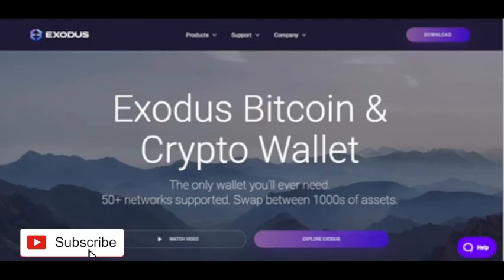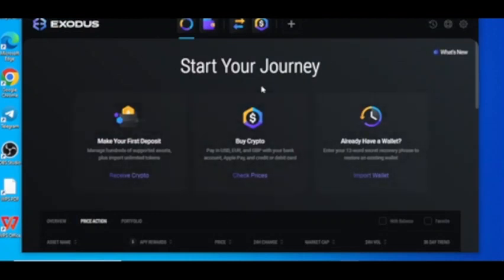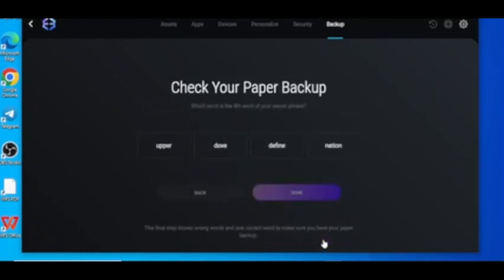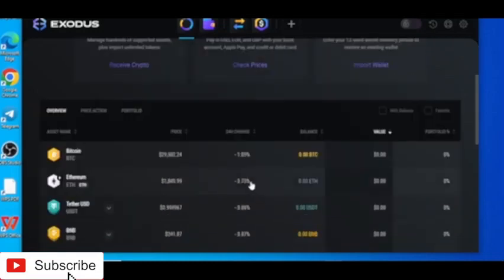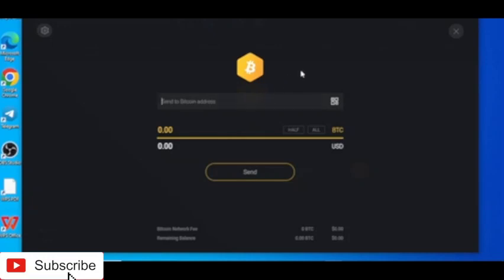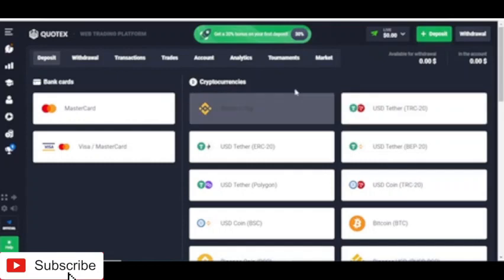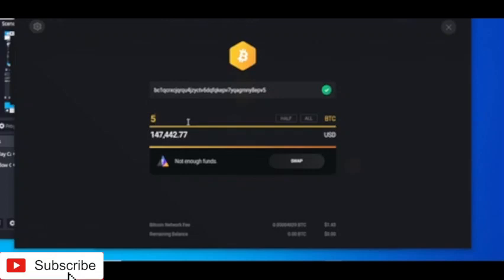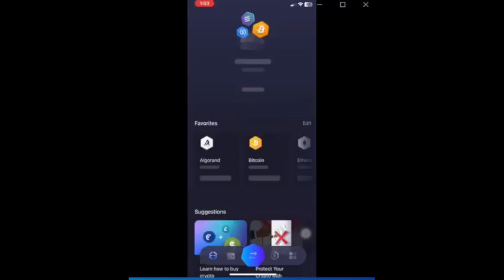Exodus Wallet Review & Tutorial: Best Free Crypto Wallet for Desktop & Mobile (2023)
Any Question On how to buy watch this video

Hey Guys There are the Only Broker's i Trust And I have Proved ,please Register Using My Link And My VIP Signal Group